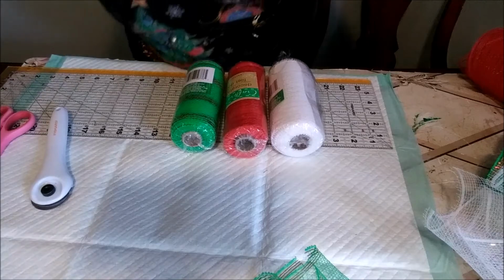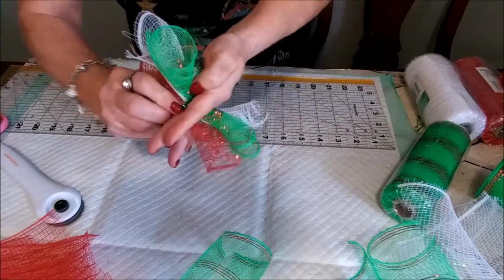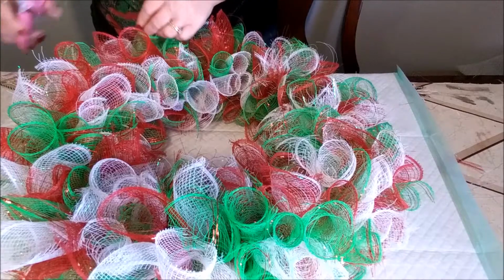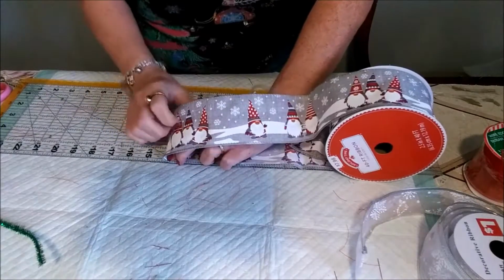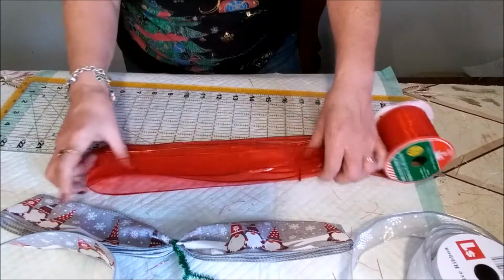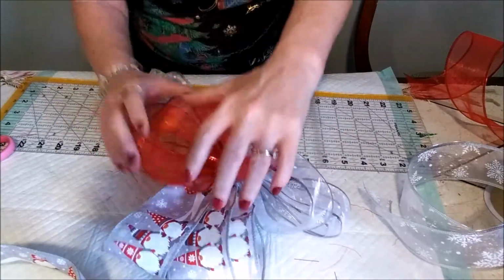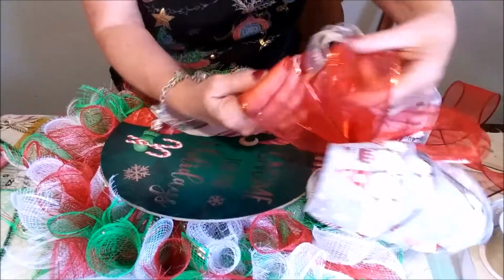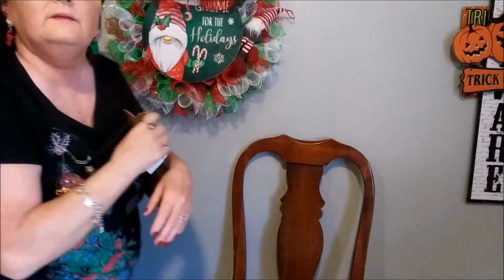2 DOLLAR TREE DIYs Gnome Wreath & Bow High-End Crafts Give-A-Way Contest | Christmas Creations Ep. 1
Hi friends. Today I'm kicking off my first Christmas Creations Ep. 1 DIY for 2021. I have been counting down the days to this day. And I'm happy to tell you I decided to make a Gnome Christmas wreath and a Gnome bow. I hope you enjoy watching and/or making this as much as I enjoyed making this one.
Below are the items you will need to make these projects:
2 red mesh, 2 white mesh, and 2 green mesh, 1 wire wreath frame, 1 Ghome wall sigh, 1 Gnome stuffed, some chenille stems, 3 different kinds of ribbon, a glue gun, and glue sticks.

How to enter into the contest:
All you have to do is watch a video, subscribe to my channel & click the notification bell next to it so you don't miss any future uploads, and I would love to have you as part of my family here on YouTube. And leave a comment letting me know you entered into the contest so I can put your name into the drawing box.

Thank you for checking out my channel. And for your support.